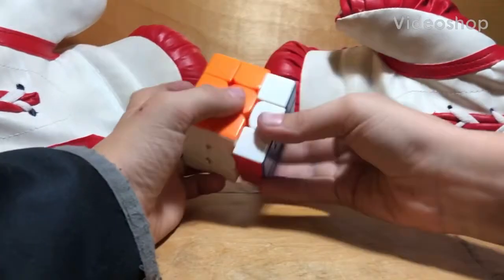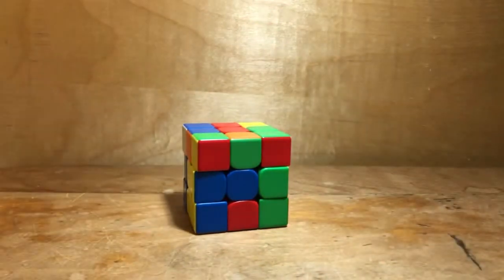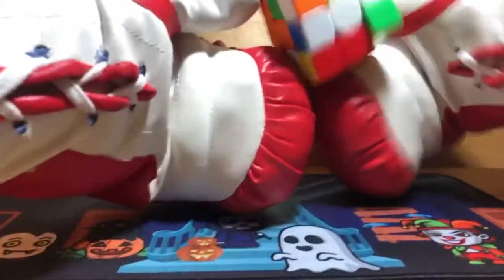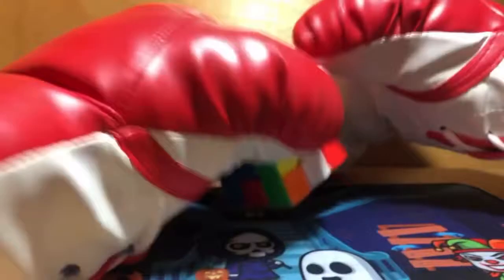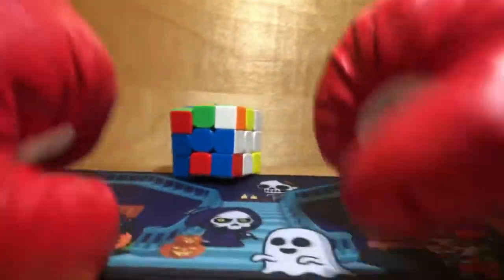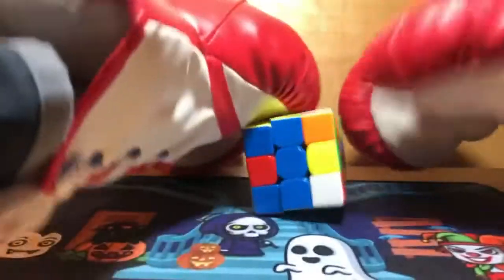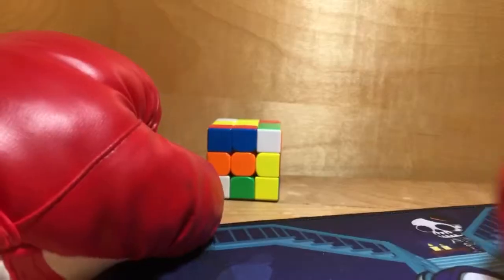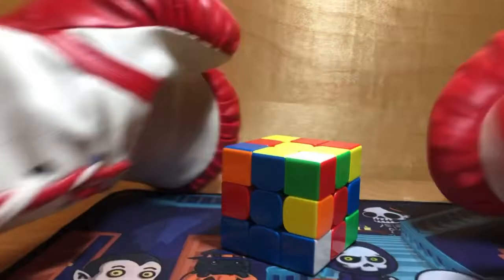Attempting to solve a Rubik’s cube with boxing gloves!